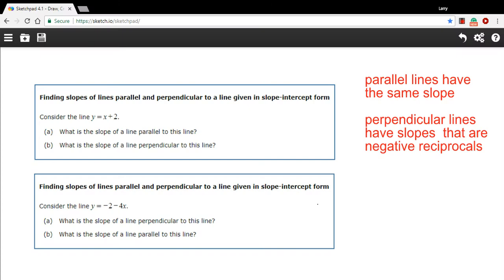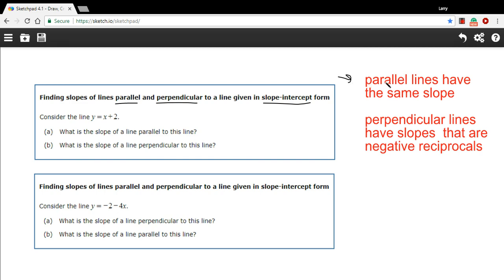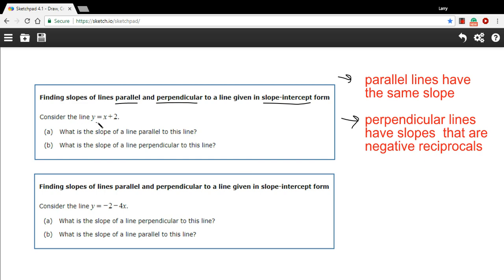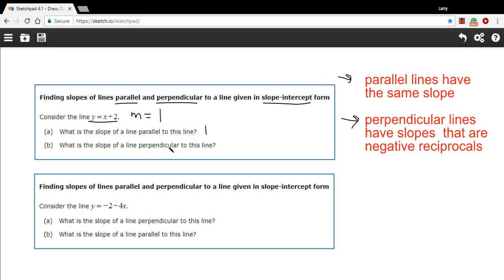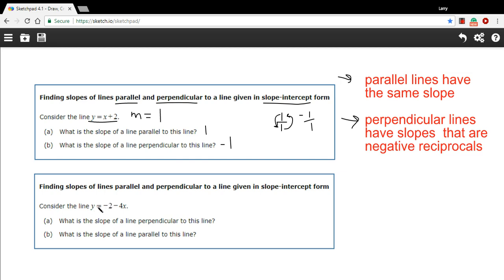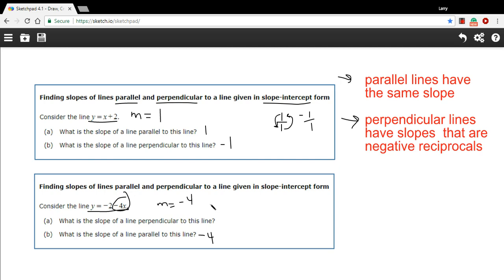Finding slopes of lines parallel or perpendicular to a given line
How to find slopes of lines parallel or perpendicular to another line